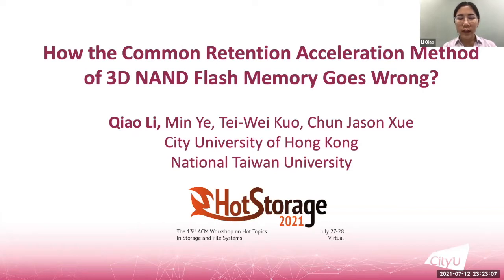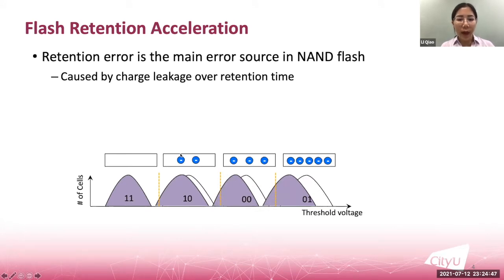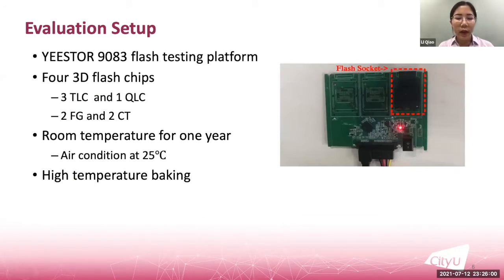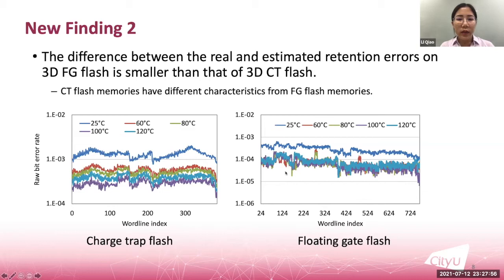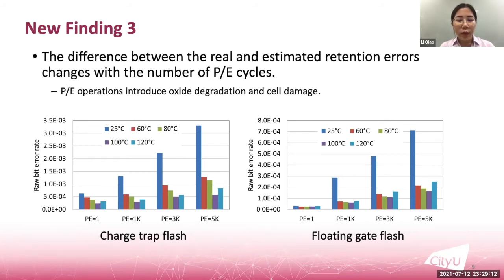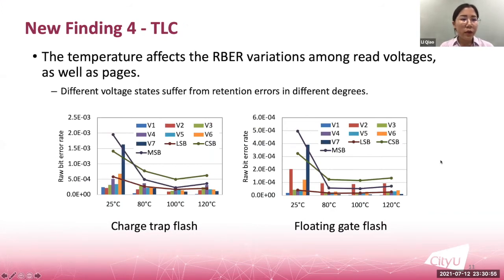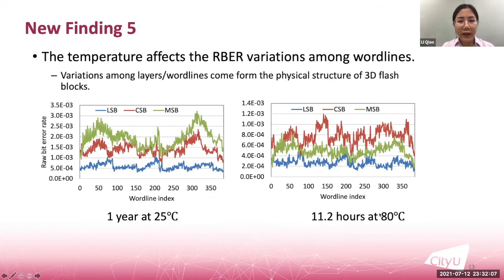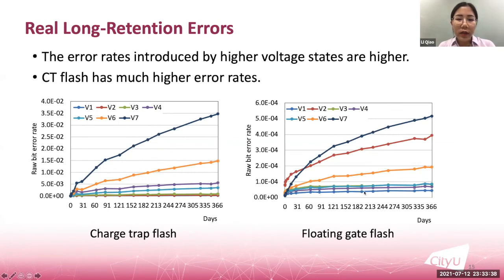How the Common Retention Acceleration Method of 3D NAND Flash Memory Goes Wrong?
Best Paper Award Winner

Qiao Li and Min Ye, City University of Hong Kong; Tei-Wei Kuo, City University of Hong Kong and National Taiwan University; Chun Jason Xue, City University of Hong Kong